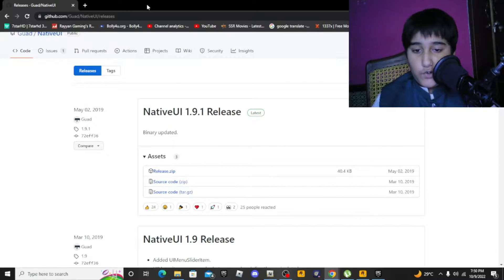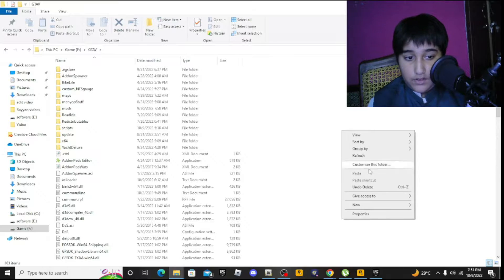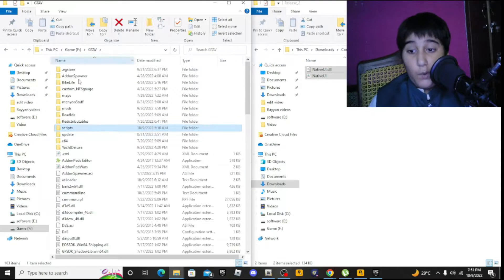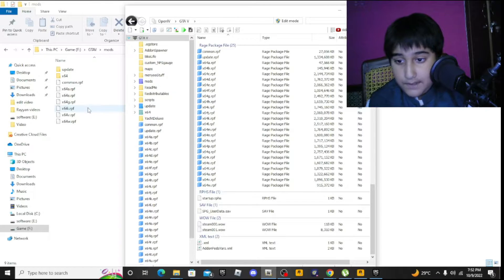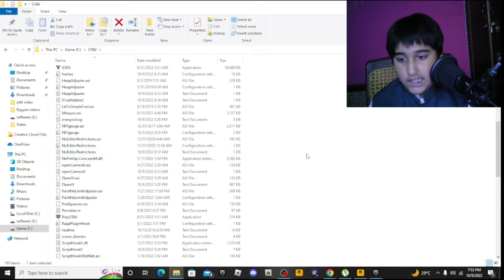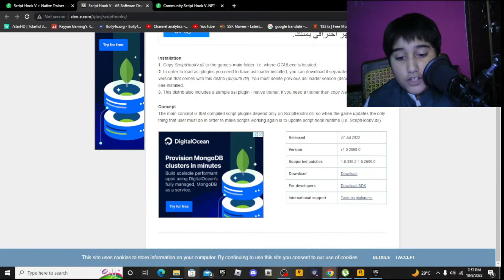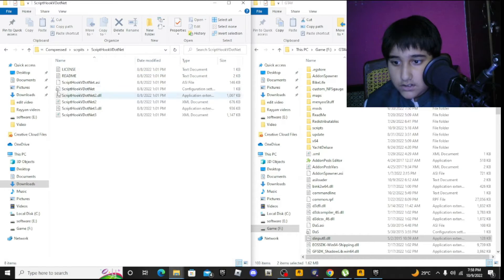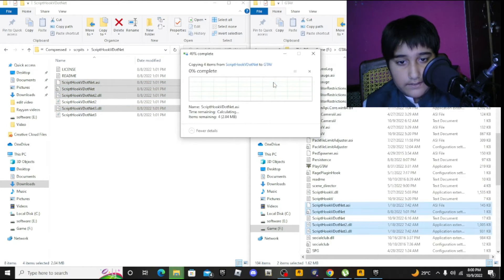How to make and install script folder and script hook v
keyboard = ||Smart card terminal keyboard
mouse    = ||Dell-Optical-Mouse
Mic      = ||Yanmai SF-777
Computer = ||LENOVO M73Z i5 4th gen 8GB RAM 500 HDD 20" Display All in One PC
Headphone= ||P47 Wireless Headphones Bluetooth
Earphones= ||Oppo 200Rs earphones
graphics = ||Intel (R) Hd 4600 Graphics
Mic stand= ||Broom mic stand

about me
I'm Rayyan Ahmed and my full name is Rayyan Ahmed obviously, I'm a Pakistani and I like gaming
so I thought I could play and record too because I play games all day so I thought let's record it and stream
So goodbye:)